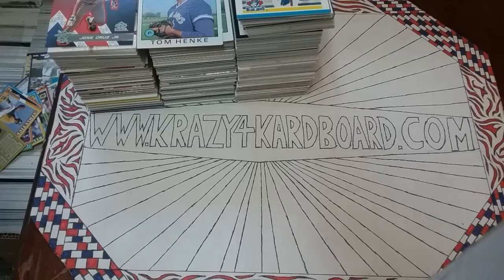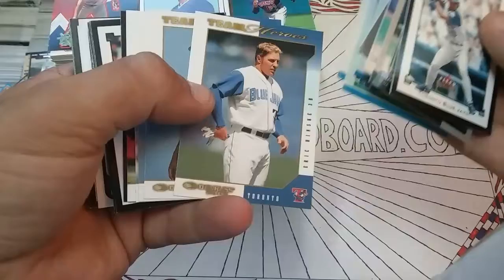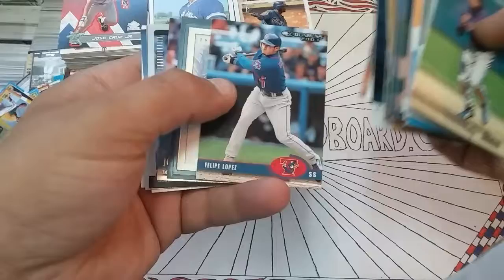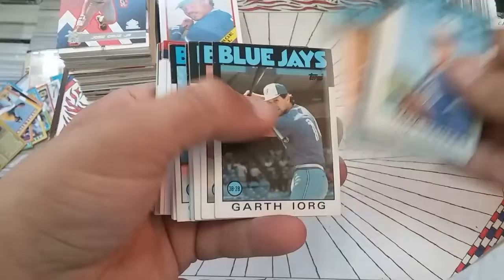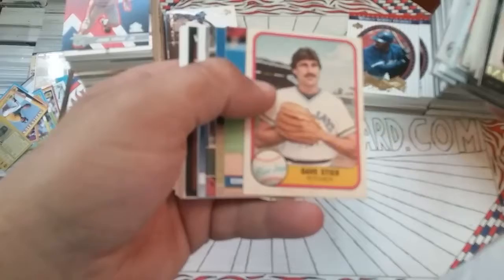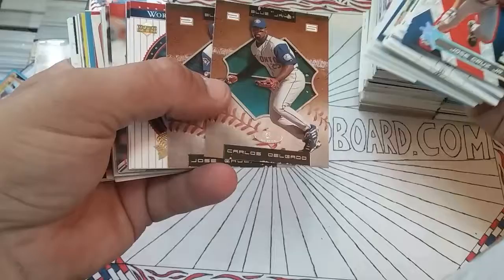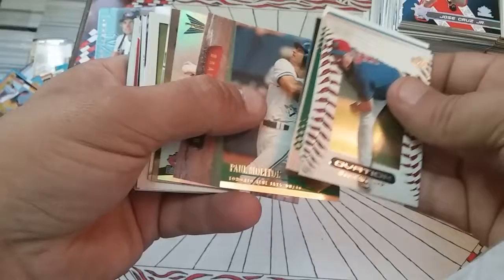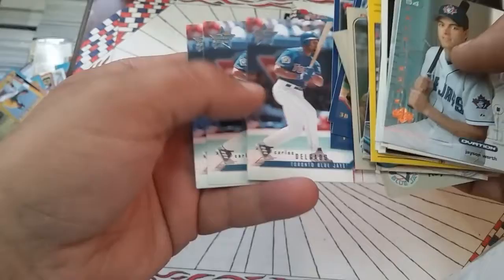Customer Video Request: MLB Toronto Bluejays Team Inventory. Tons of Roy Halladay Stuff